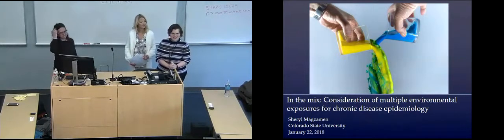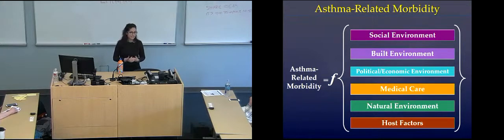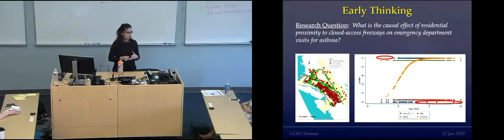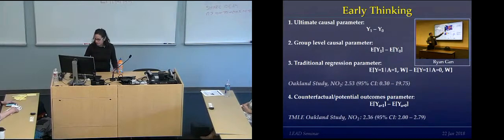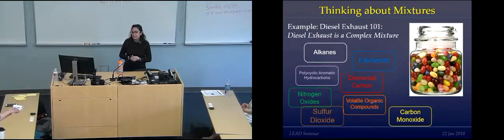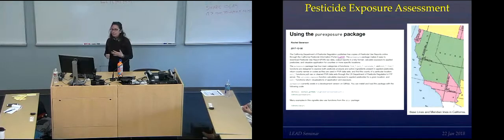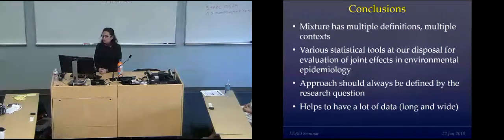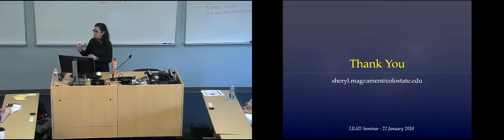Consideration of Multiple Environmental Exposures for Chronic Disease Epidemiology | Sheryl Magzamen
Consideration of Multiple Environmental Exposures for Chronic Disease Epidemiology | Sheryl Magzamen | January 22, 2018